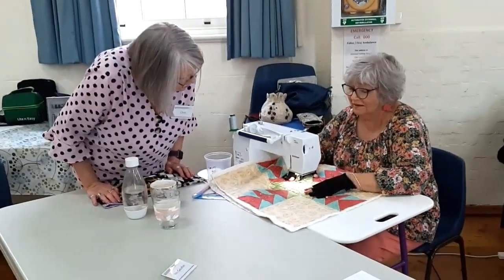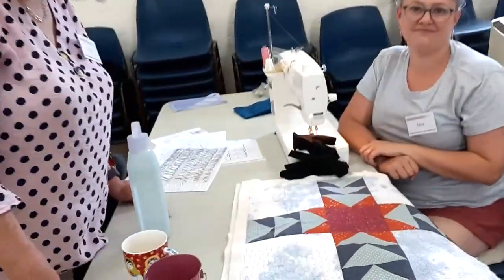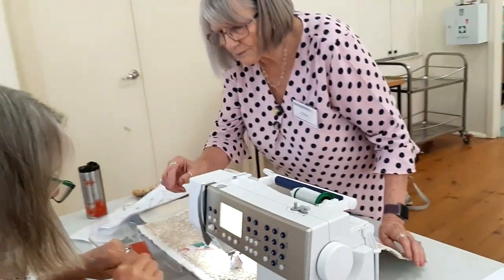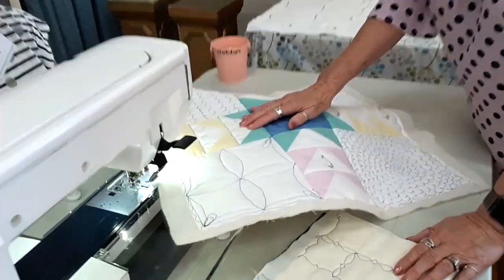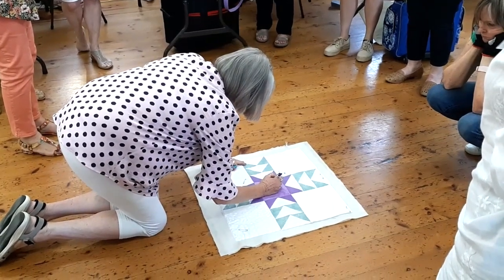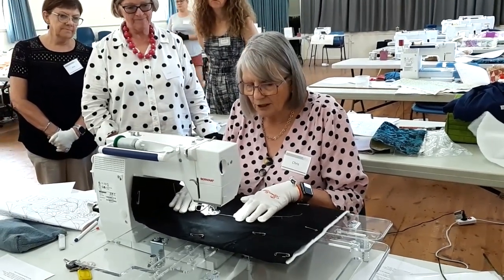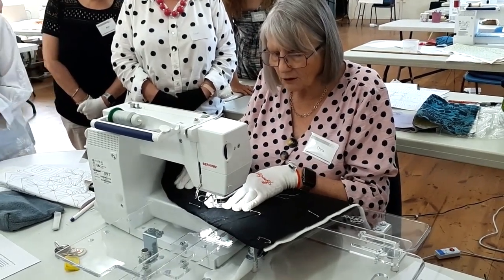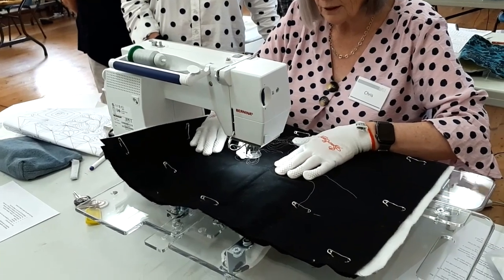Beginners Free Motion Quilting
Beginners Free Motion Quilting workshop with Chris O'Brien.   In this information packed workshop you will develop some basic, but essential, free motion quilting skills that you can readily apply to your pieced and appliquéd quilt tops using your domestic or sit down long-arm machine. I will share with you lots of tips and tricks that I have learnt in my own quilting journey. You will work on both a practise quilt sandwich as well as a pieced block sandwich so that you can apply your skills to the shapes that we typically use in our quilt making.